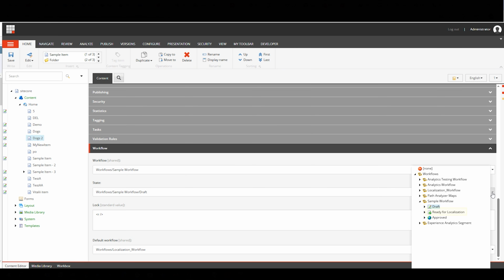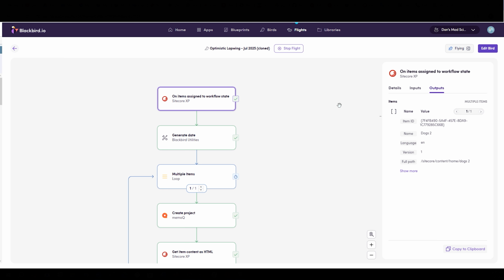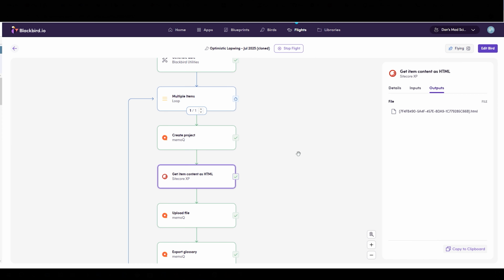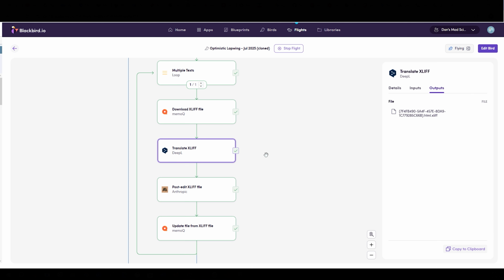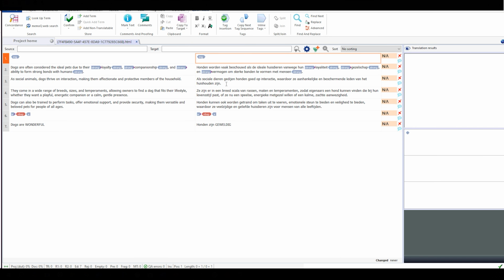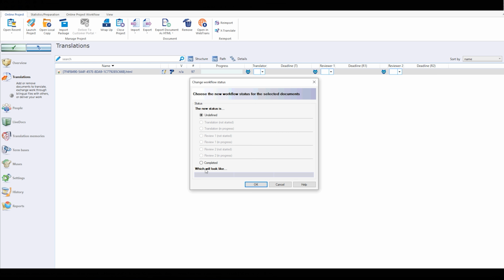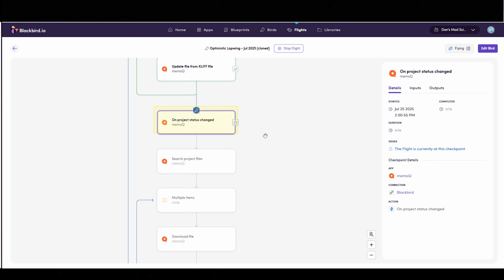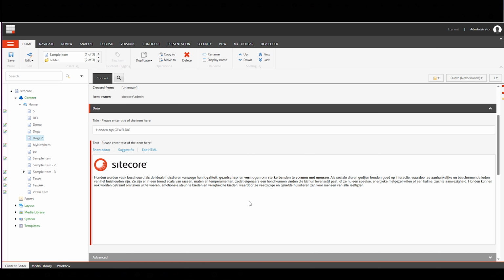AI-Powered Sitecore Translation Workflow: memoQ + DeepL + Claude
This Sitecore localization demo shows how Blackbird.io orchestrates a modern, AI-powered translation pipeline using:

memoQ as the TMS for structured translation management
DeepL for high-quality machine translation
Claude (Anthropic) as an LLM for intelligent post-editing
Checkpoints for human-in-the-loop (HIL) controls
And full round-trip integration with Sitecore

This workflow balances automation with quality -  making it ideal for content ops, marketing teams, and localization managers using Sitecore.